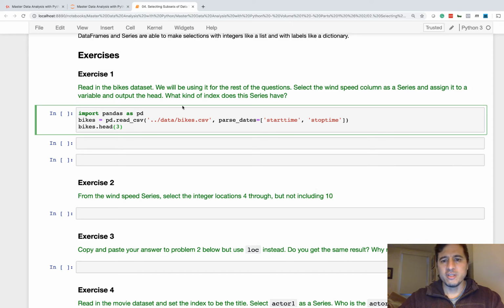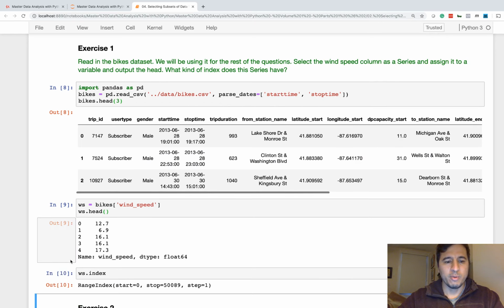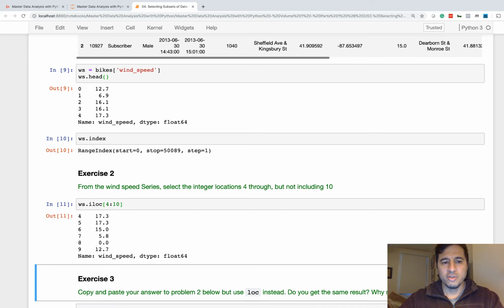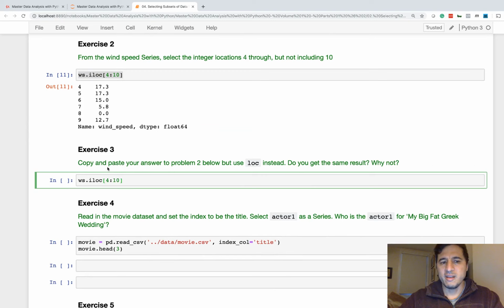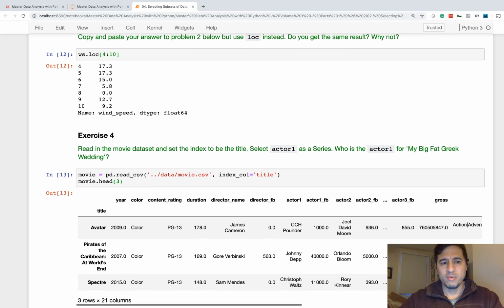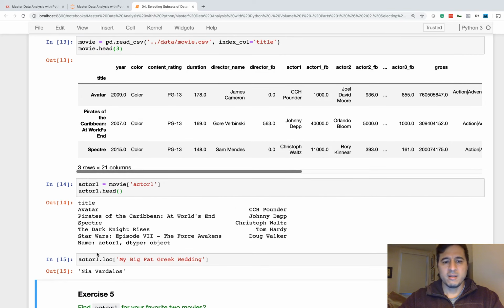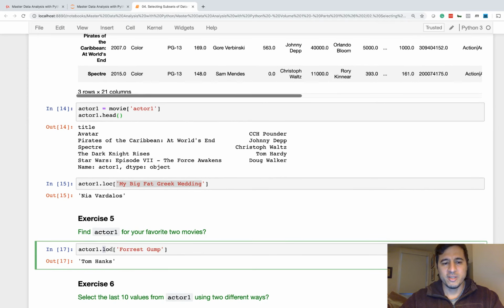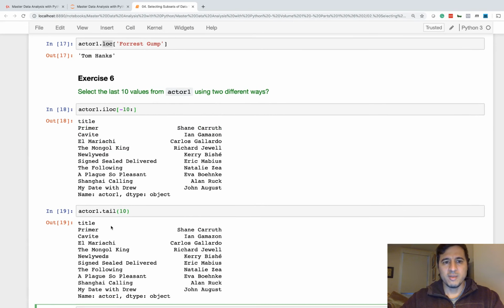Exercise Solutions - Selecting Subsets of Data from a Series